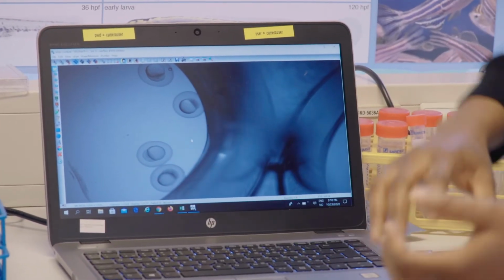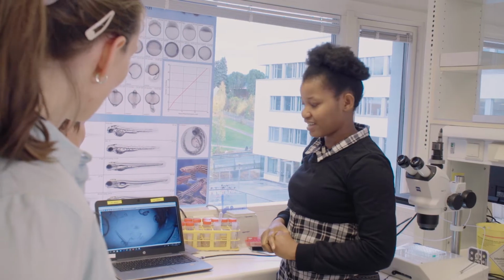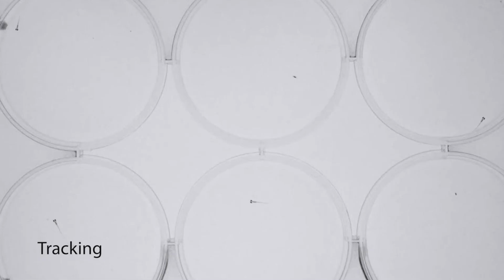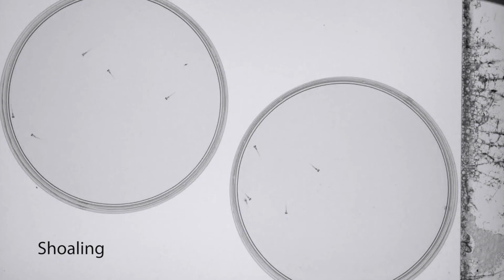Into the fish lab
Zebrafish is a relatively recent model organism, which you might already know because it is a popular aquarium fish. In this lab visit you will get to meet Ana Tavara and Nancy Banono from the Esguerra lab at the Centre for Molecular Medicine Norway at the University of Oslo, who teach Viola Lobert and Riccarda (Ricci) Schimanski about zebrafish husbandry, embryo manipulation and behavioural studies.